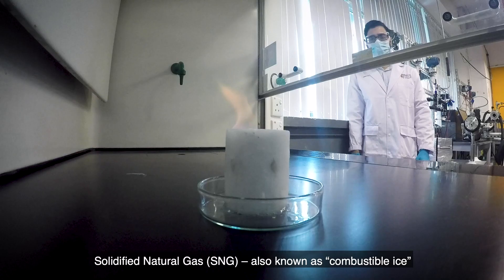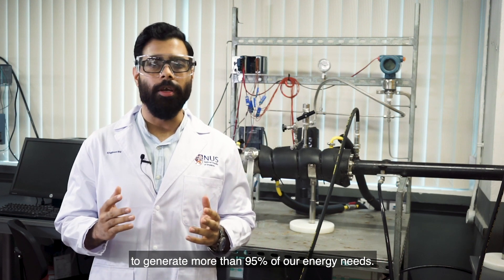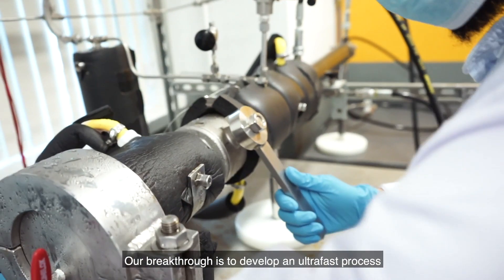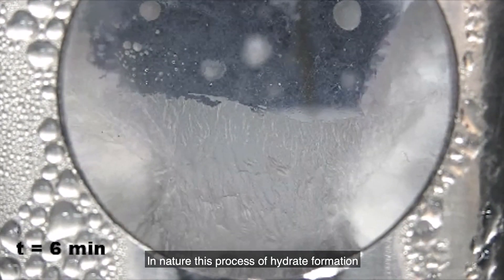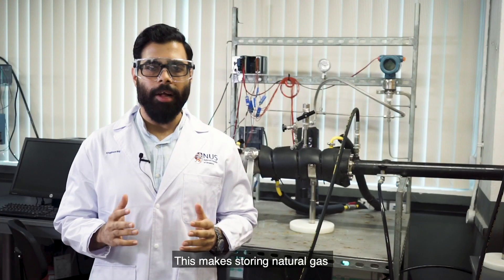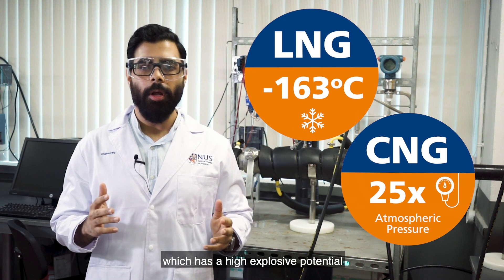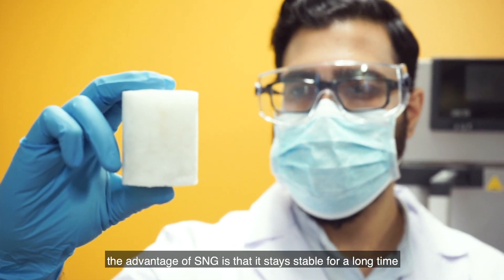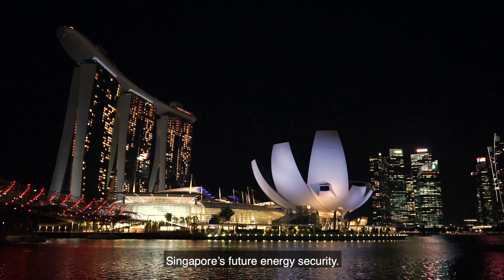Converting natural gas into a non-explosive solid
National University of Singapore researchers describe their new method for converting natural gas into a solid form for easier and safer transport and storage.